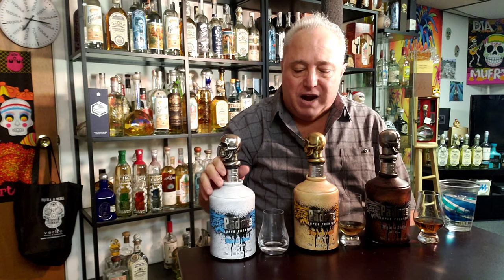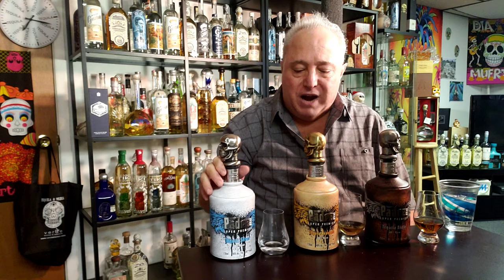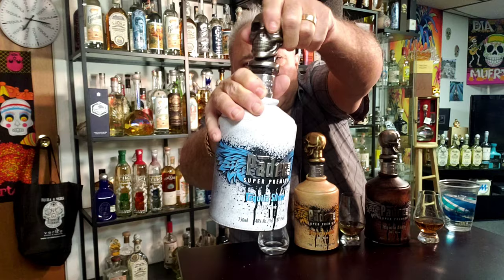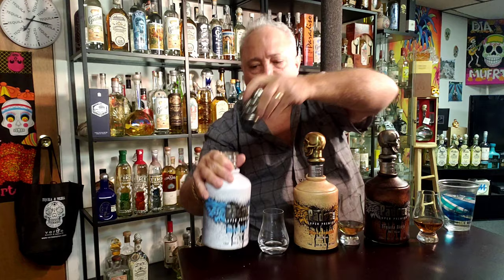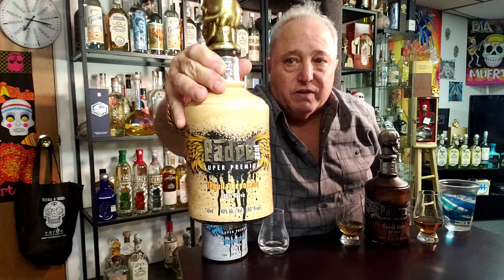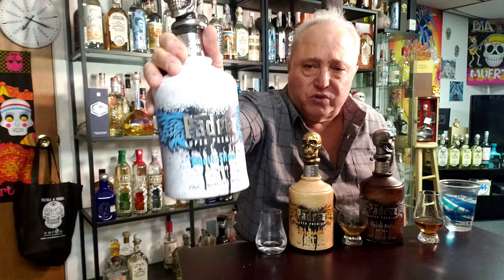Lou Agave of Long Island Lou Tequila - Padre Azul - The Bottle Is Neat.... But You Better Like Sweet